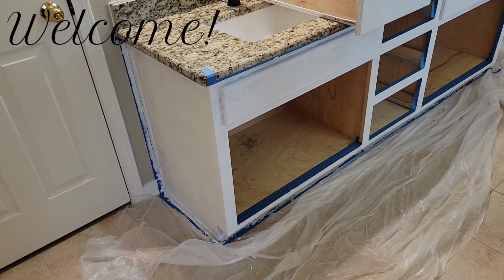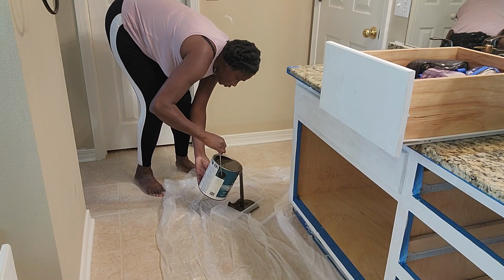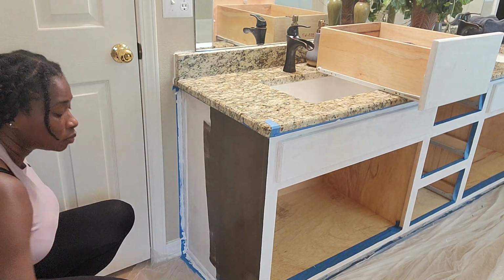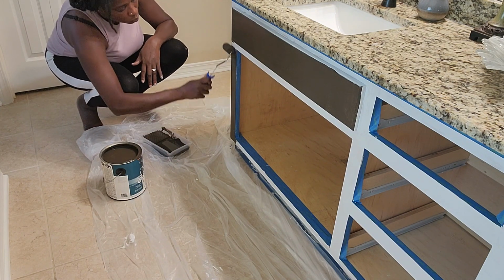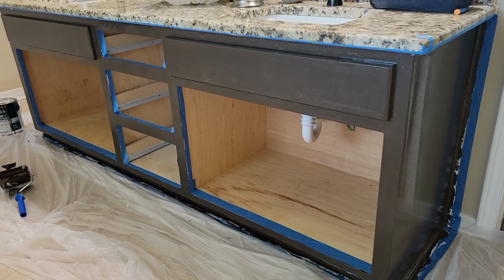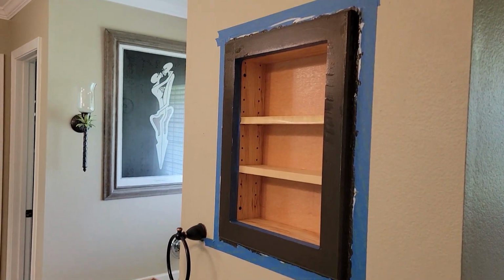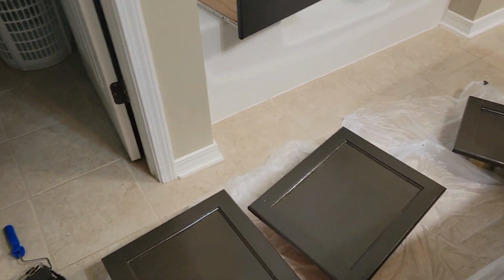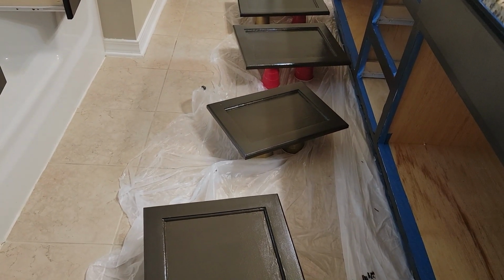Home Improvement DIY - Refinishing Master Bathroom Cabinet - Part 2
Hello, and thank you for coming by to check out my video.  I'm finally refinishing the cabinet in the master bathroom.  I've been content with the boring look of our master bathroom for far too long.  Time for the change.  I hope you enjoy the video.